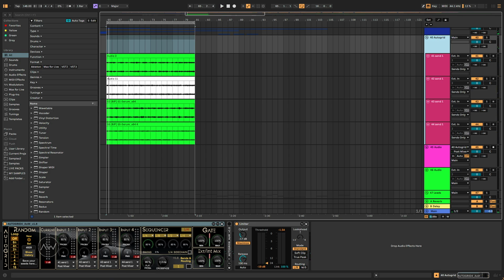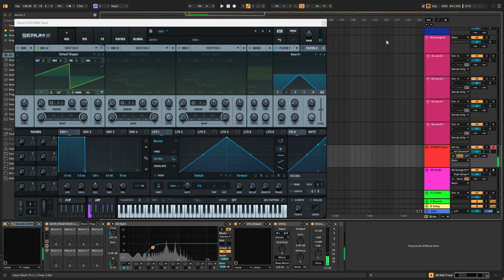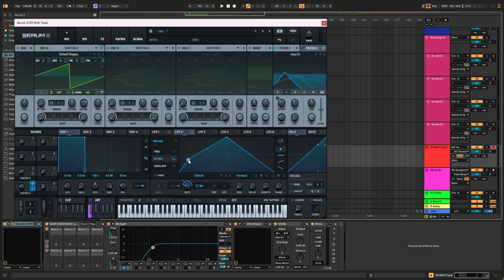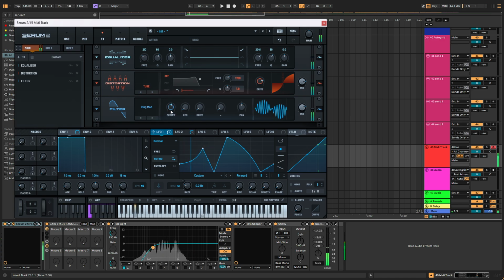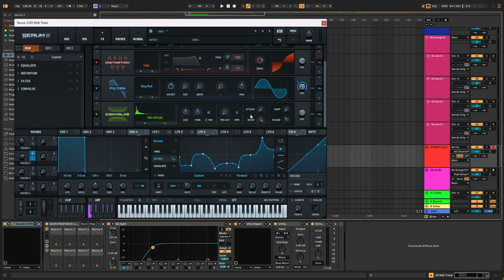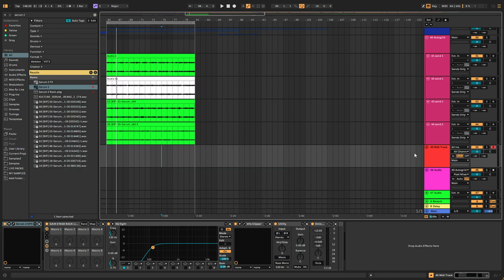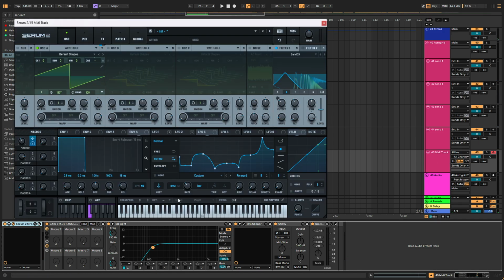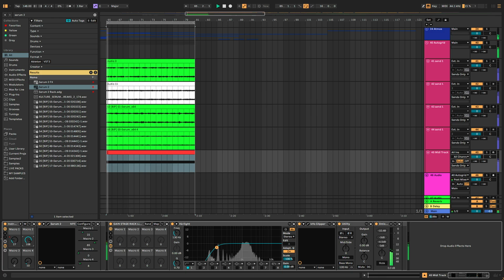Vocal-Like Psytrance Squelches with Ring Mod in Serum 2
00:00 Intro
00:31 Section so far
00:59 Explaining Autogrid4
02:38 Creating the squelch
06:15 Adding FX
10:12 Tweaking stuff & Autogrid8
14:55 Playback of patch
16:15 Adding glitch effects
18:15 Final result in context